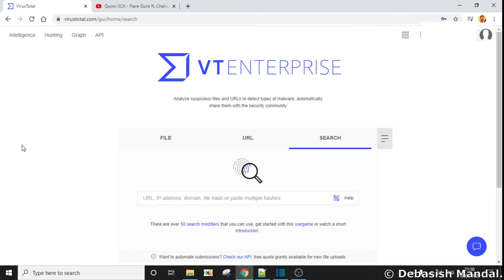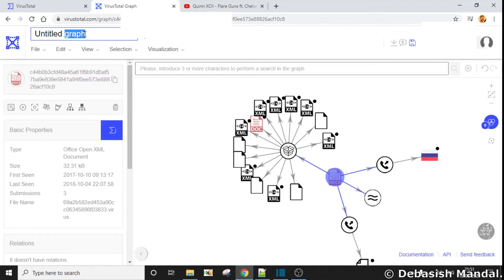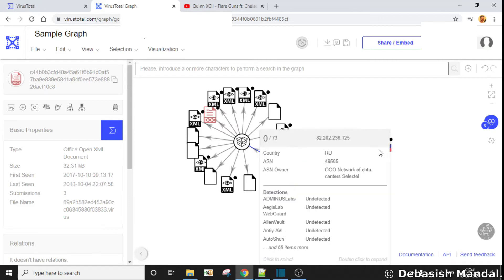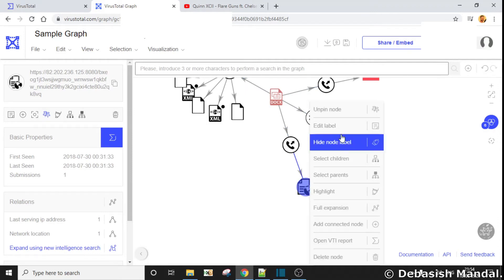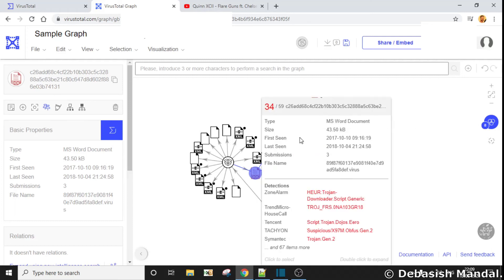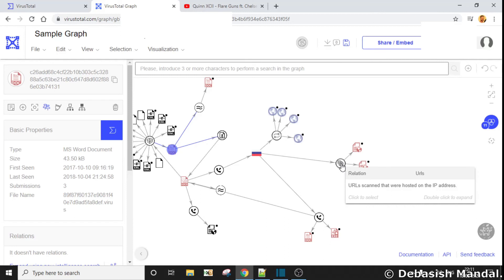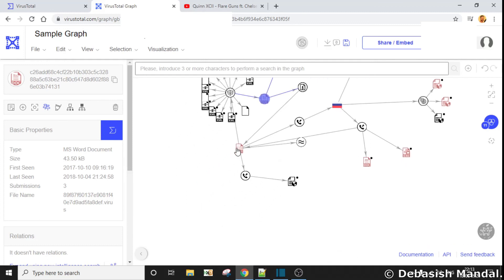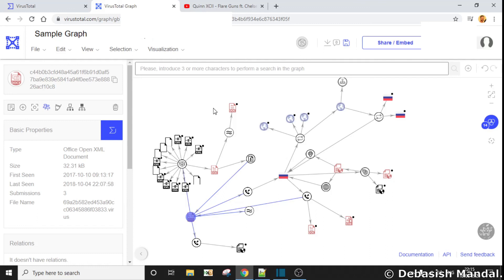Threat Hunting with VirusTotal - Basics of Incident Correlation with VT Graph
BigBountyTube– Threat Hunting Tutorial with VirusTotal - Basics of Incident Correlation with VT Graph